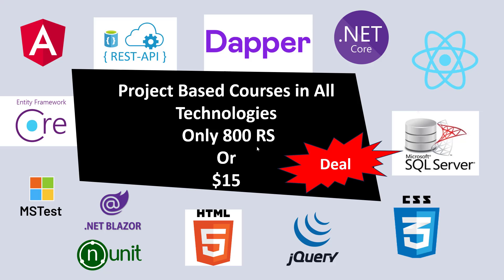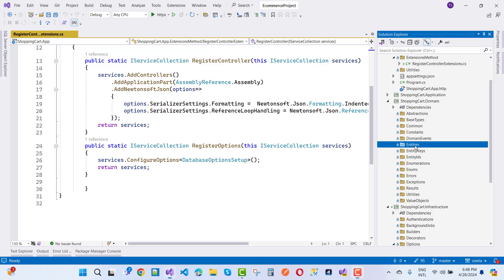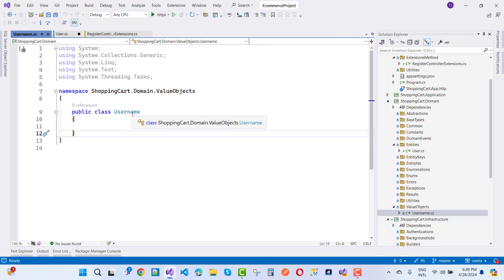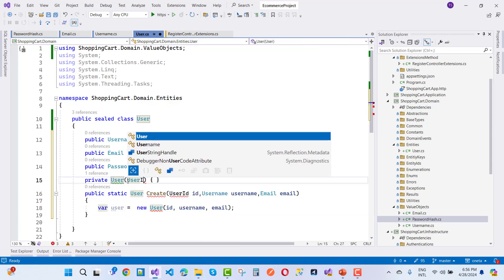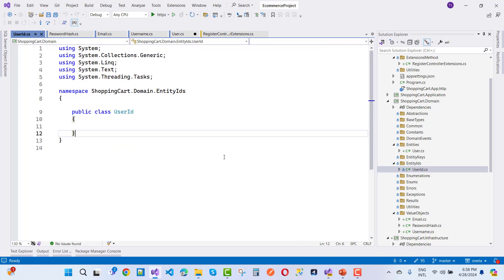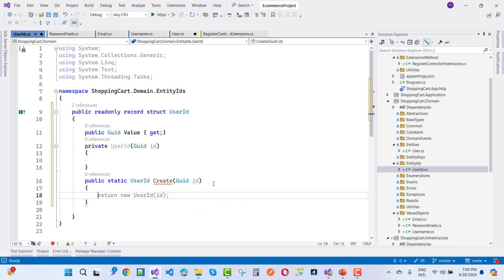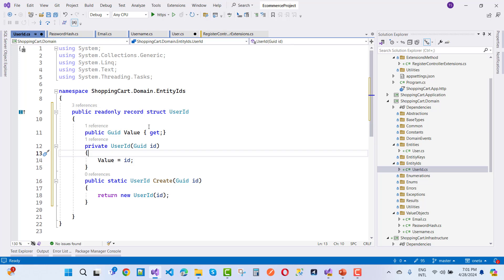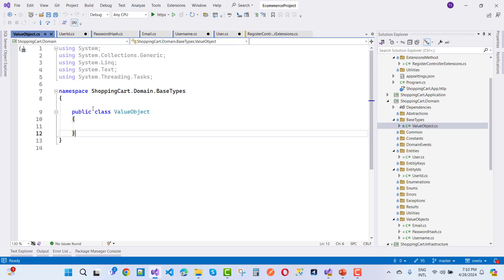ECommerce Shopping Cart API in ASP.NET CORE PART-4 | Entity Fields as a Reference Type